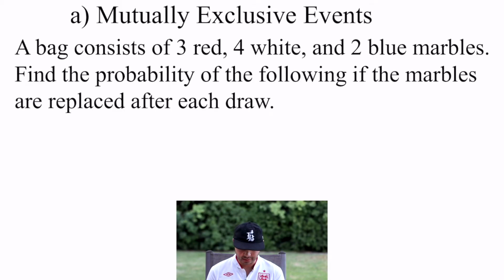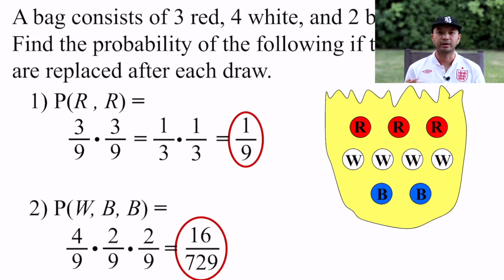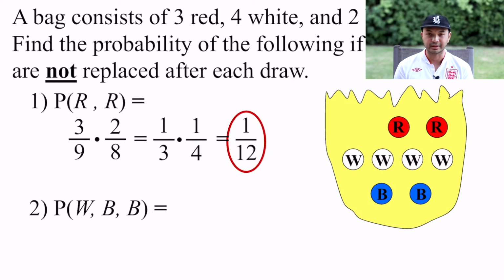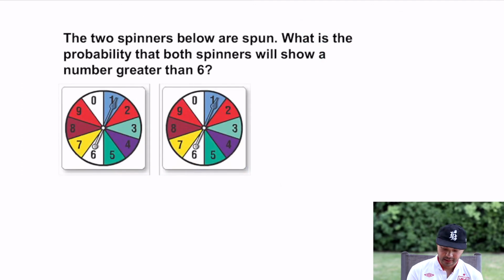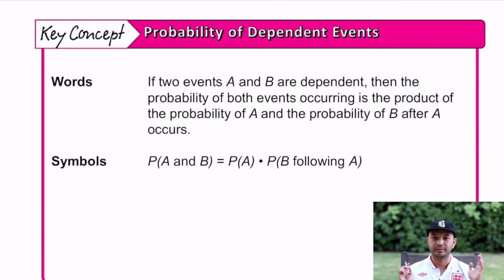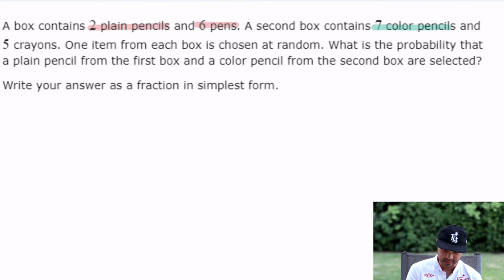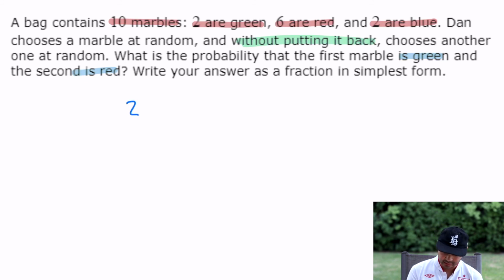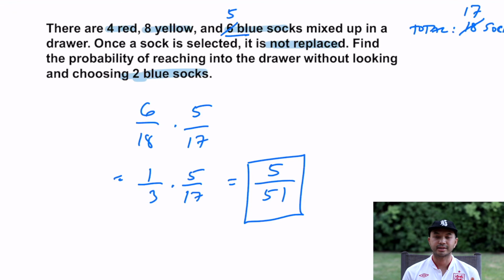How to Find the Probability of Dependent and Independent Events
This video continues the series on finding probability. Here, I focus on finding the probability of dependent and dependent events.
For my Math 7 Students, this is from Chapter 9, Lesson 7 in the California Glencoe Math, Course 2 textbook.